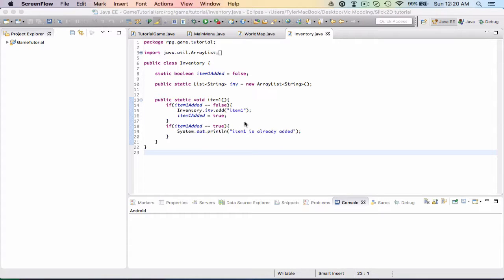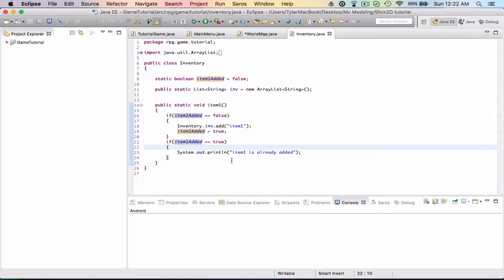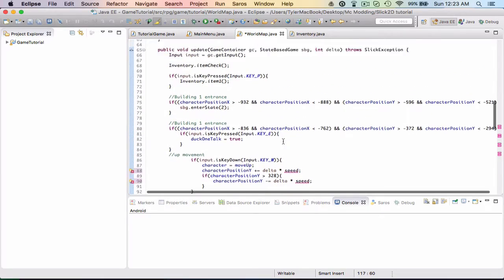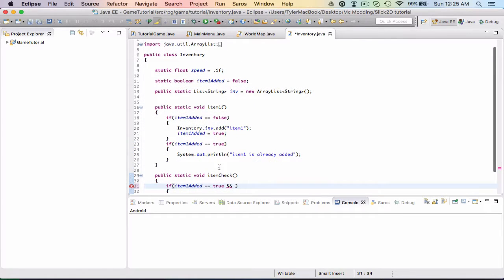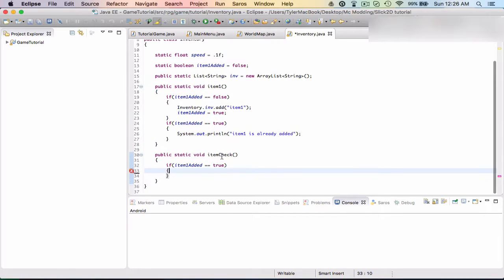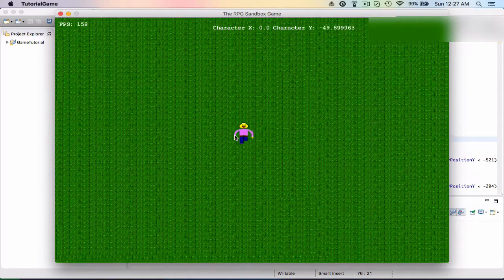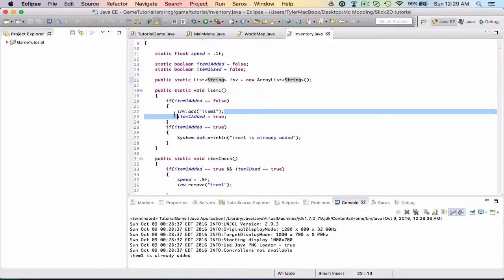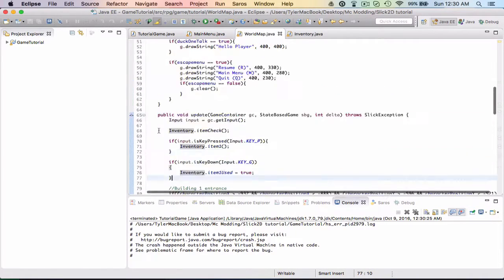Making A Java Game Using Slick2D | Episode 11: Using Items